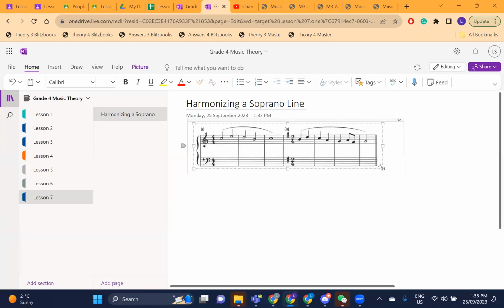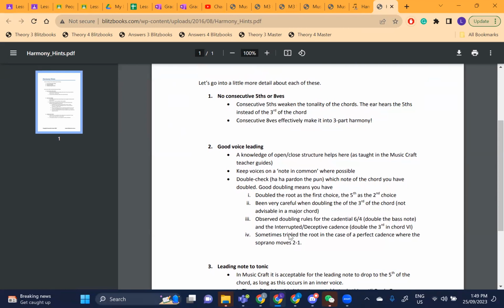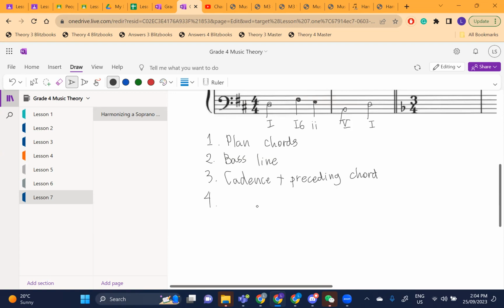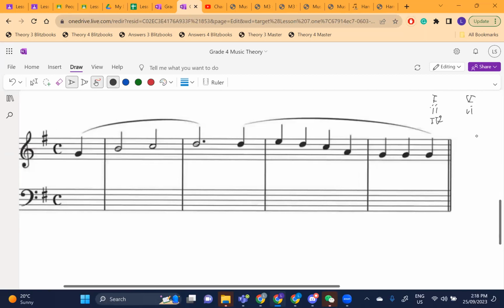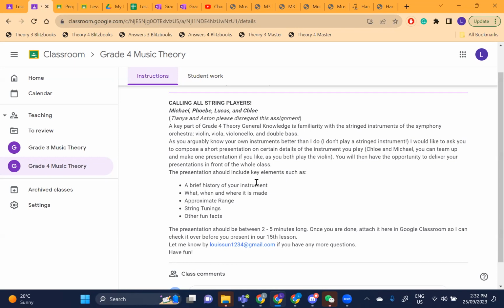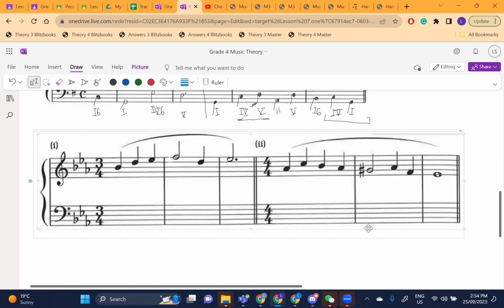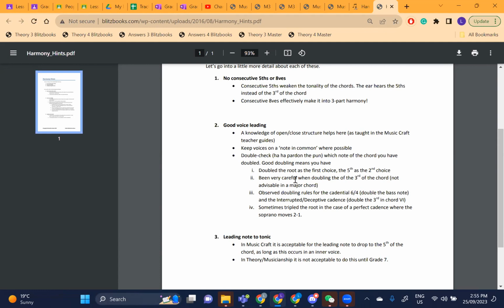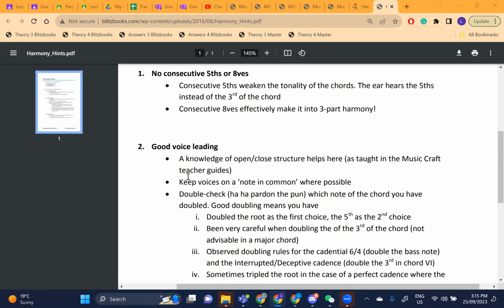AMEB Grade 4 Theory Lesson 7